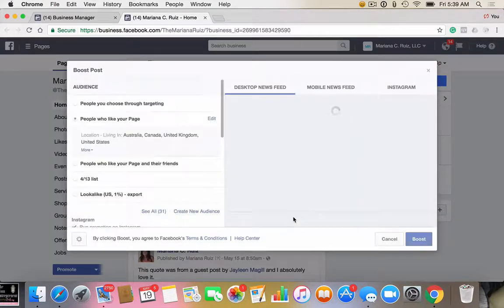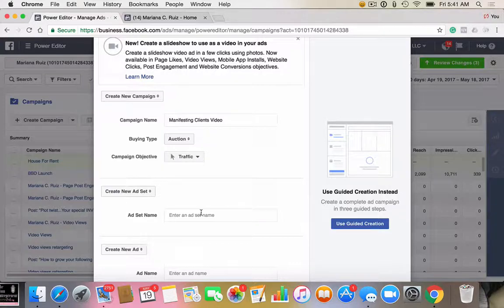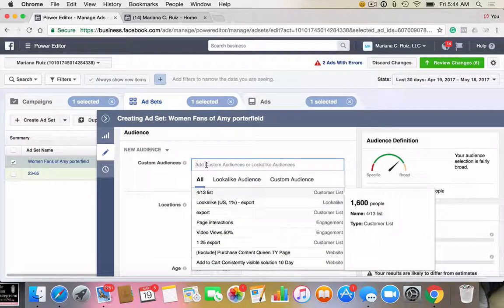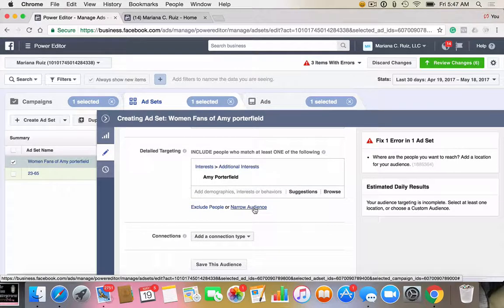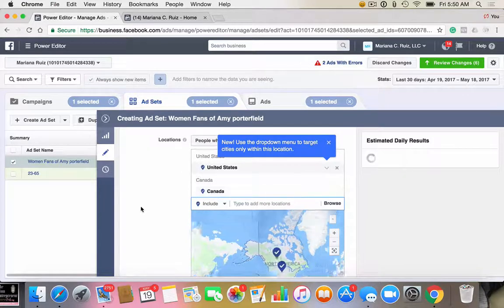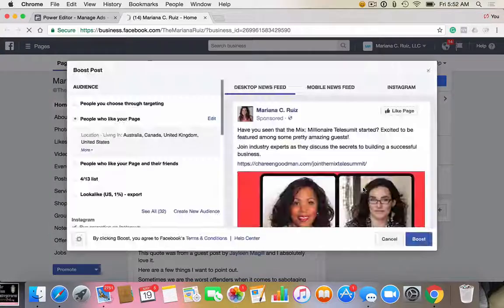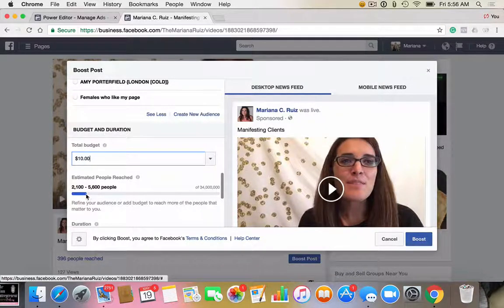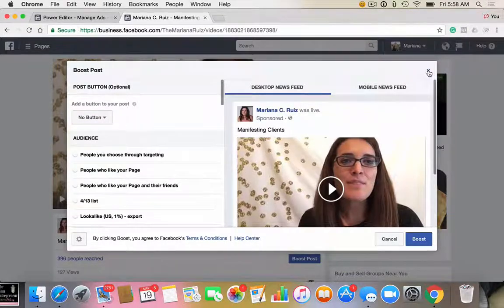How to create a custom audience for a boosted post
In this video, I share how to create a custom audience for a boosted post.

Mariana C. Ruiz
Business Coach

Get the Thrive Business Model Download and learn how to create multiple streams of income in your business without feeling overwhelmed: Marianacruiz.com/download1